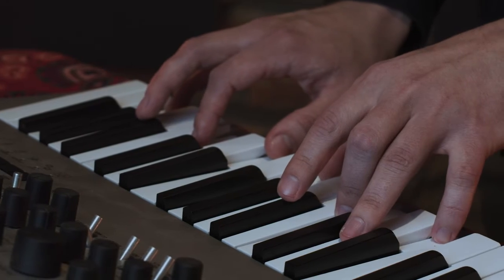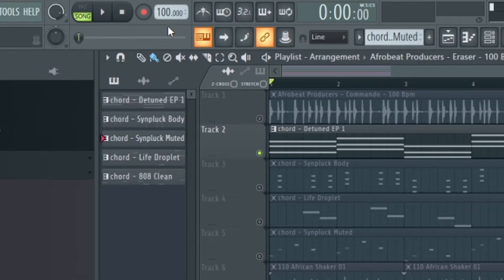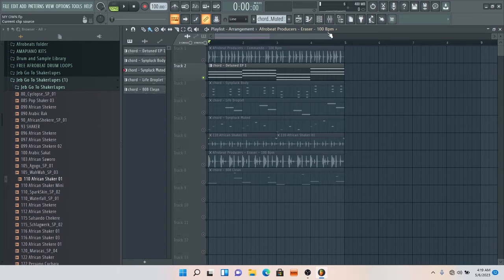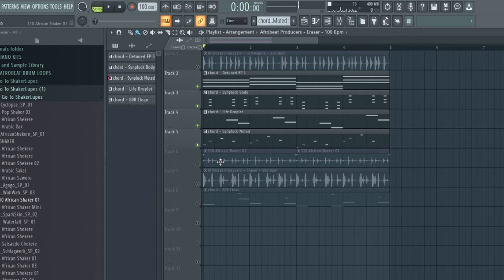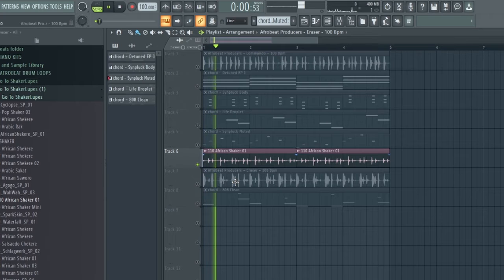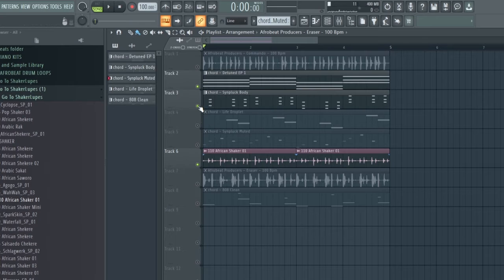How To Make AFROBEAT In Fl Studio 21 | Fl Studio Tutorial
In this video tutorial, we will be exploring the process of making an Afrobeat track using FL Studio. From selecting the right samples to creating a catchy melody, we will cover all the essential steps needed to make a vibrant and upbeat Afrobeat tune. Whether you're new to producing music or already have some experience, this video will provide you with valuable tips and techniques to help you create your own Afrobeat tracks with FL Studio. So, join us and let's get started!